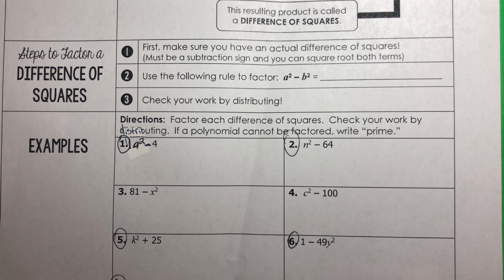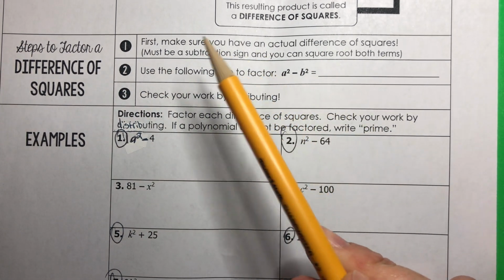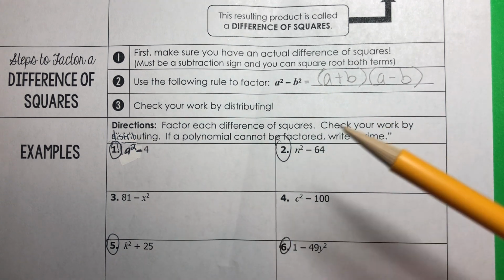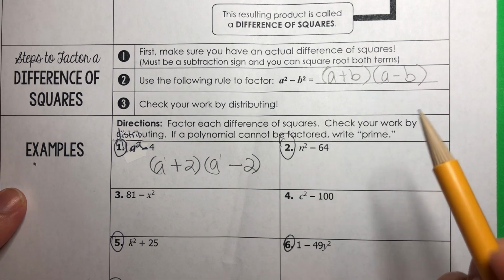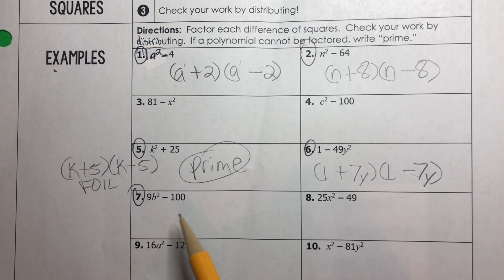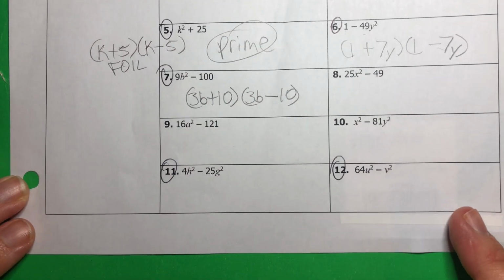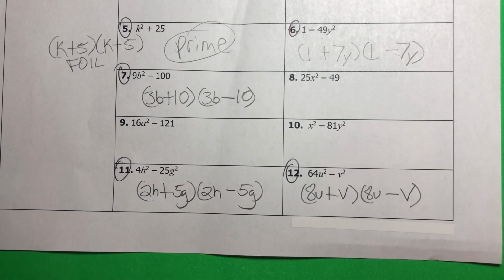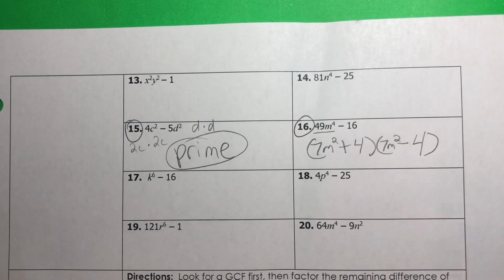Difference of Squares Notes #5